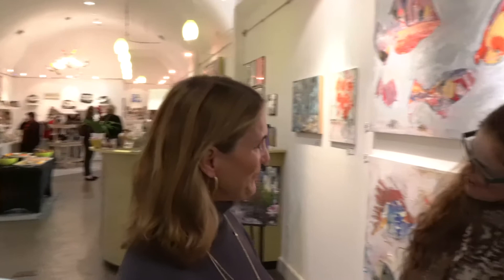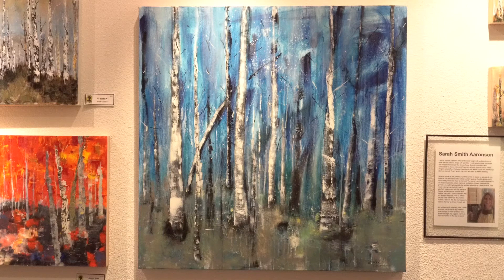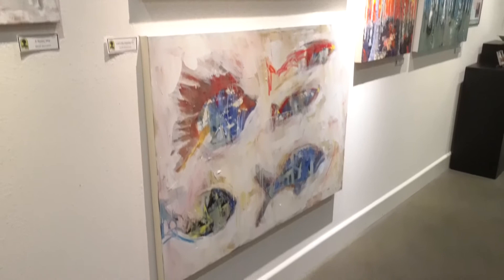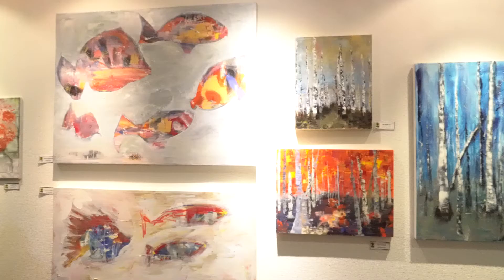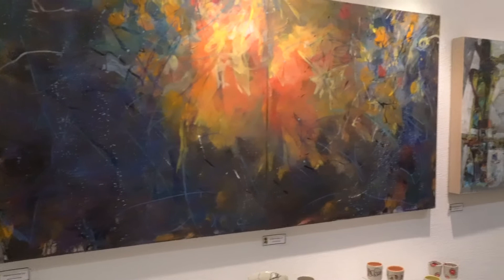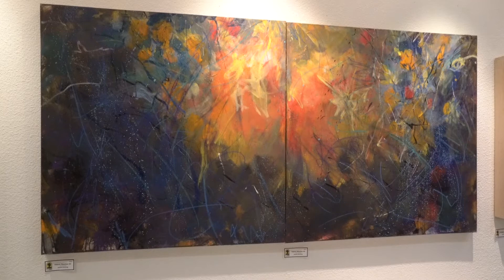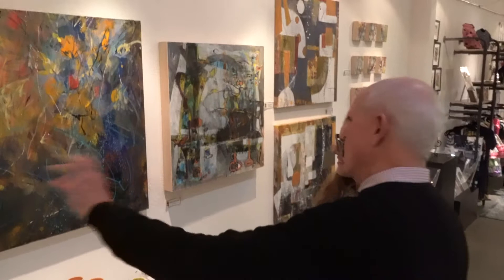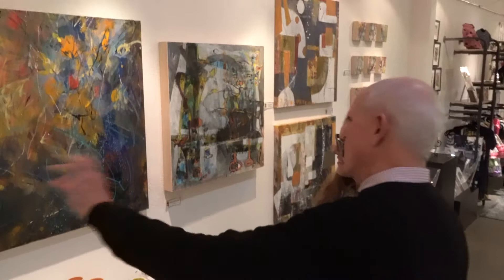Modesto Art Walk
Take a tour of local artists Jim Horning and Sarah Aaronson work at the Modesto Art Walk. Hosted at the Chartreuse Muse in Downtown Modesto.